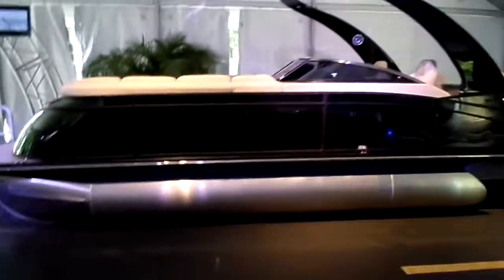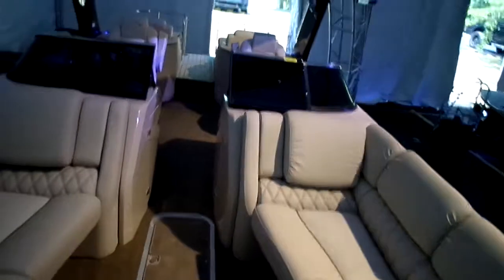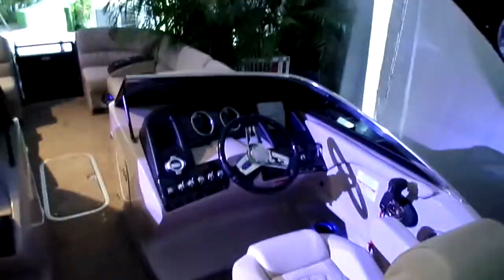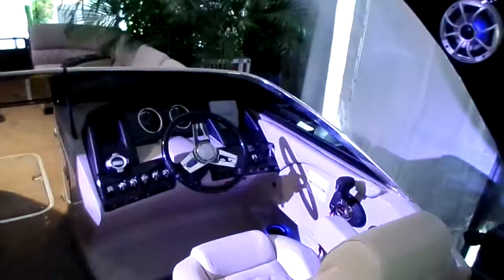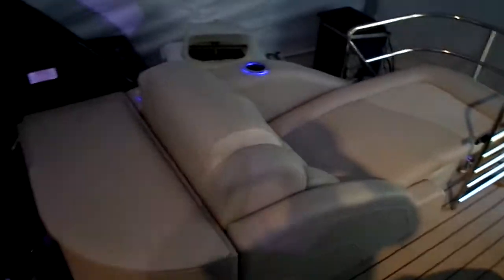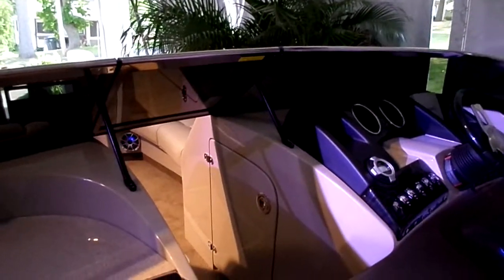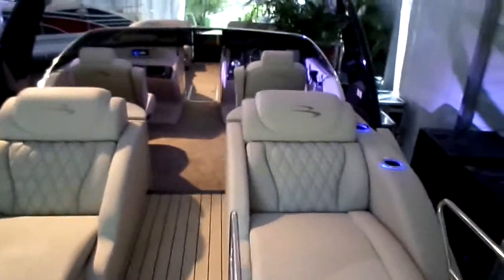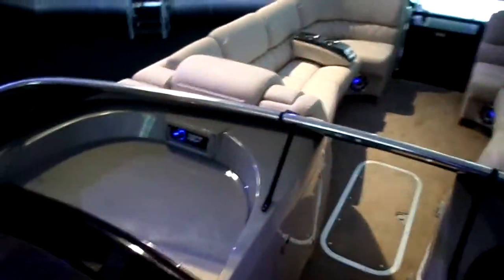2015 Bennington 25 QCWW at Kelly's Port